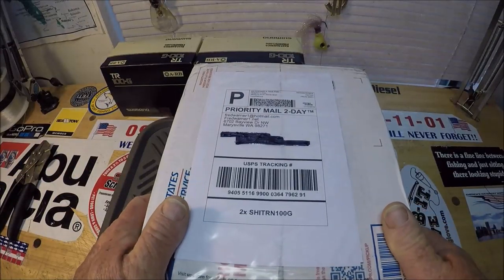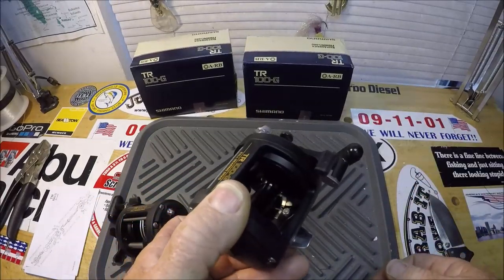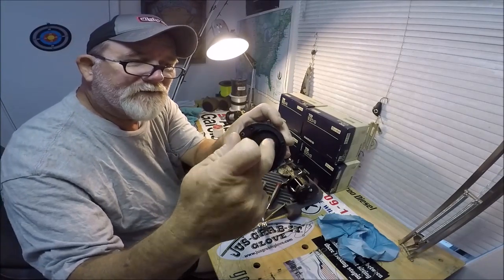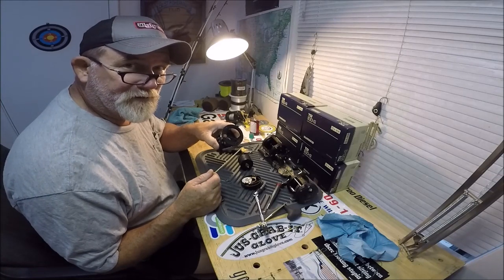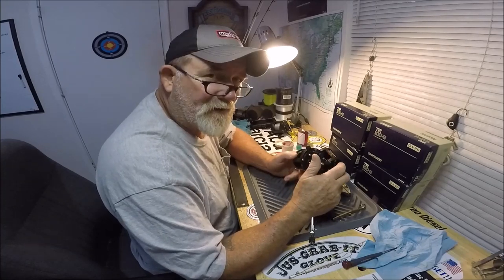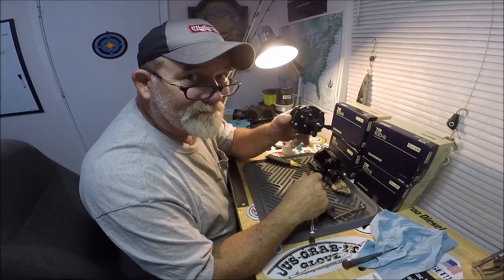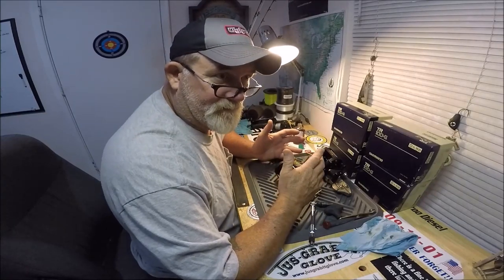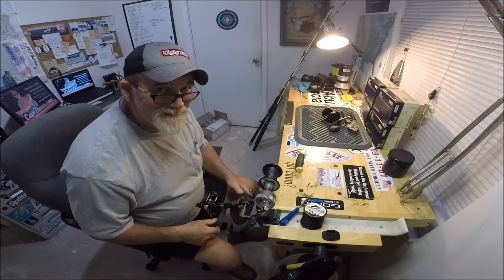SHIMANO TR-100G REEL, MY WORK HORSES 🐴🎣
MY NEW 4 SET OF SHIMANO TR-100G REELS, I USE FOR MY FISHING CHARTER CUSTOMERS. WHY? GETTING THEM READY, SPOOLING THEM, AND SWAPPING HANDLES AROUND, AND WHAT UGLY STIK RODS THEY

MY AMAZON, ''tools of the trade'' page...PLUS MORE!

DO YOU HAVE A UNIQUE TACKLE ITEM (lure, old reel, old rod, etc.)  THAT YOU'D ENJOY WATCHING A VIDEO REVIEW, SHOW AND TELL, DISCUSSION ABOUT?

IF SO, I'D LOVE TO SEE IT. I'LL GIVE THE ADDRESS TO SEND IT AND I'LL PLAN A VIDEO AROUND IT. IF YOU ARE LOCAL, EVEN BETTER. GO TO:
and send me a note.